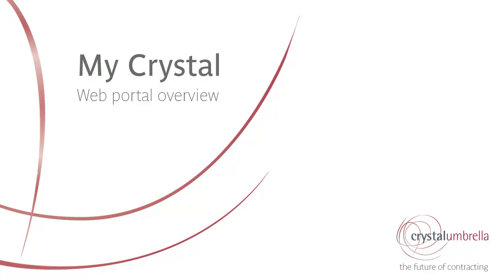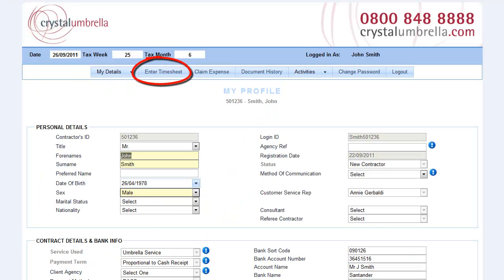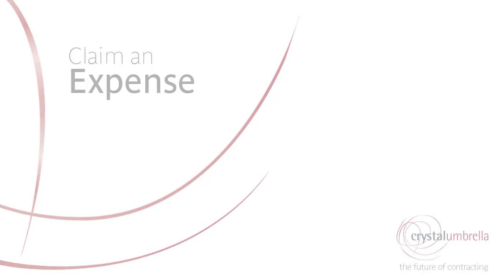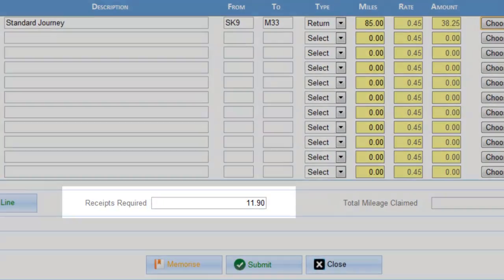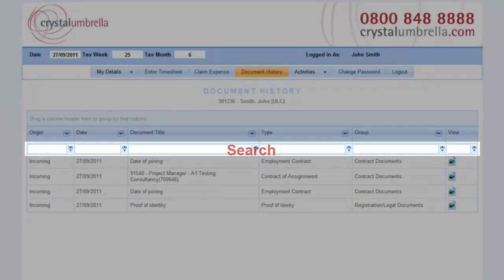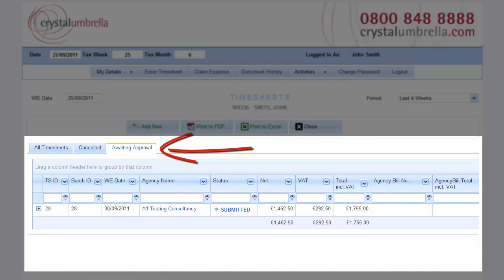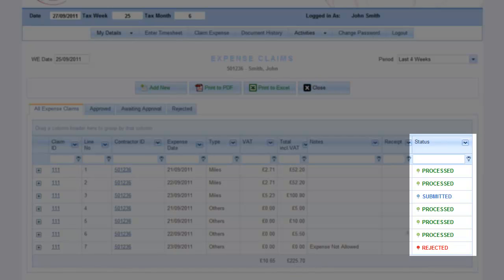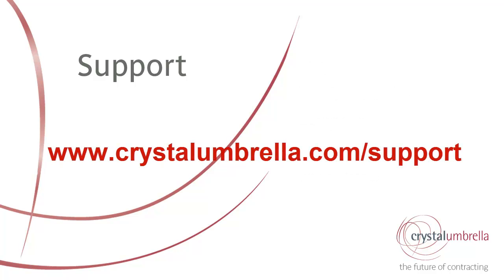My Crystal Overview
A brief overview to the varied functionality of the new My Crystal web portal for Crystal Umbrella contractors.